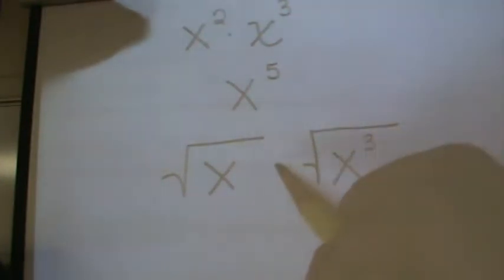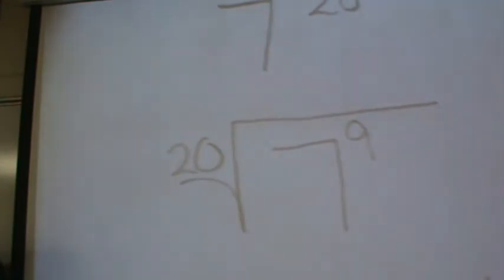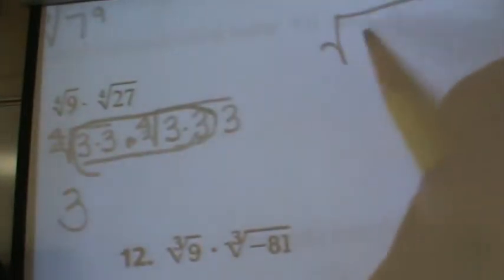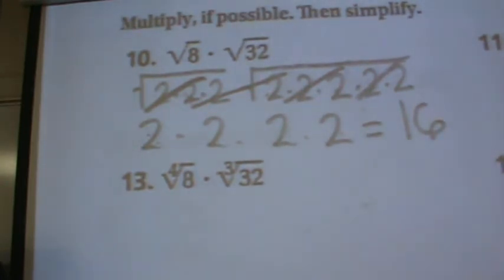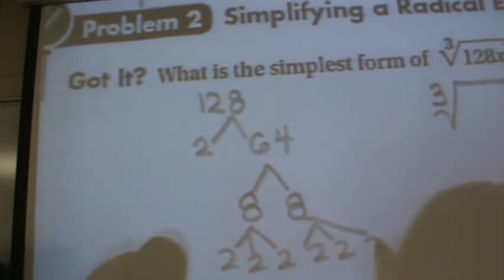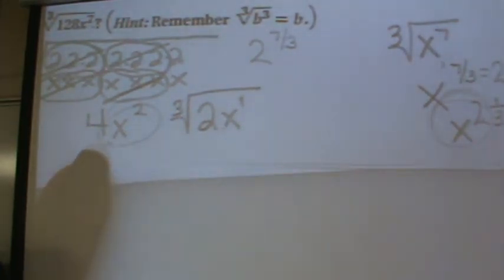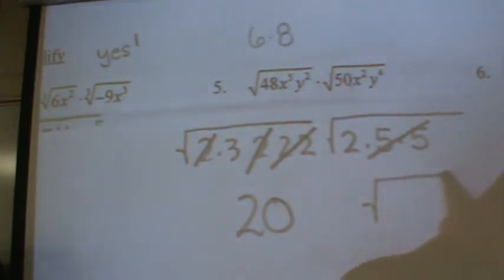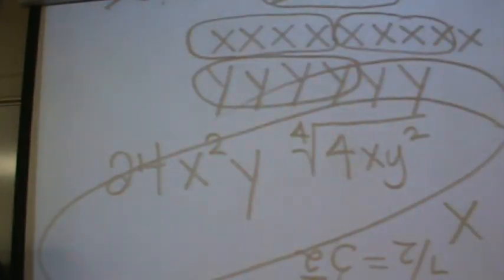2014 September 8 Algebra 2 Year 2 6.2 Day 1 Notes